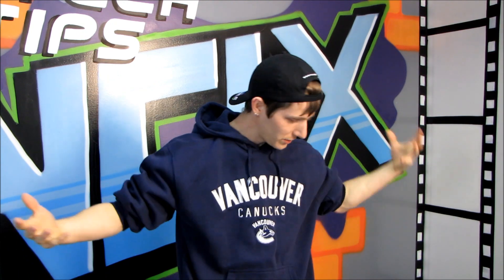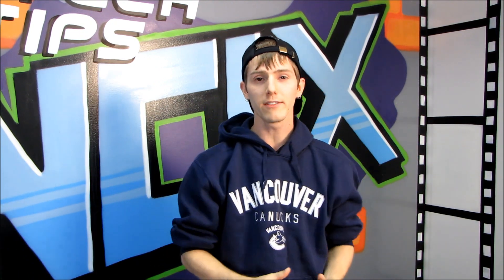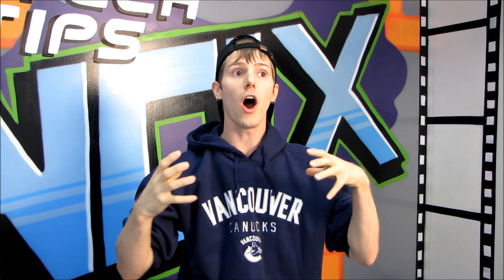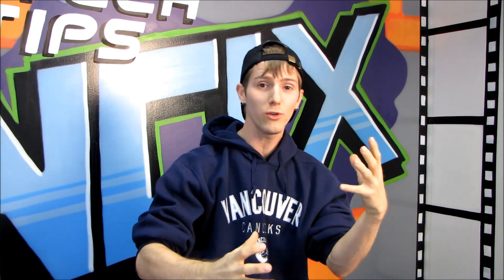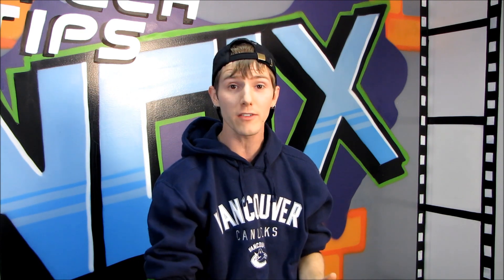Futureproofing Your PC - Dispelling Some of the Myths NCIX Tech Tips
We've all heard the term "futureproof" before. This is a bit of a rundown (not a normal episode) of what that means, how you can do it, and what are the things that are best to make big investments to "futureproof" as well as things that are best to buy what you need then upgrade later.